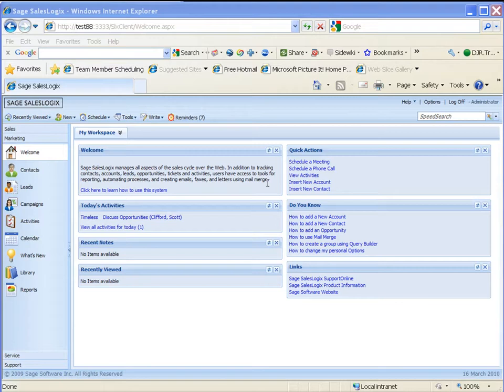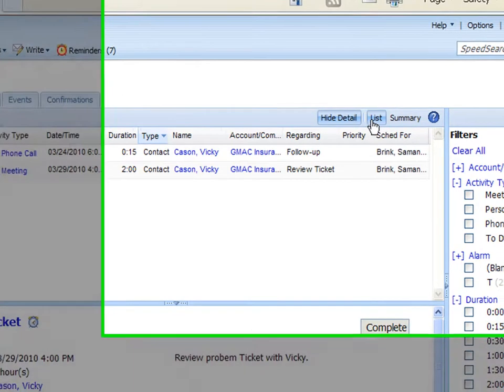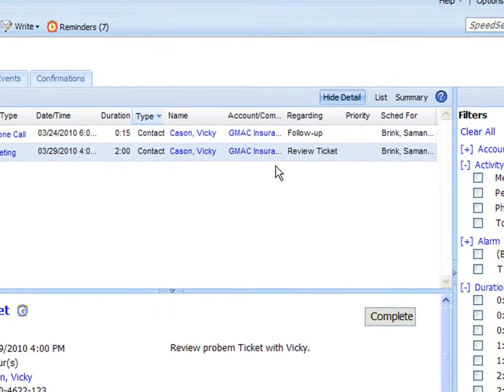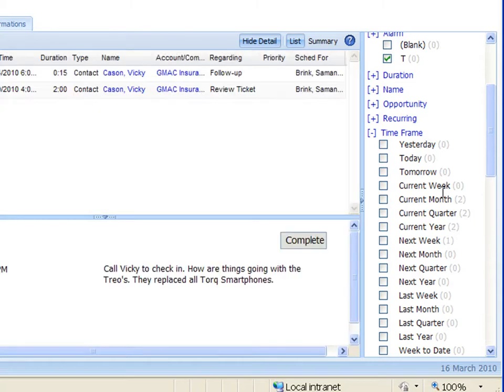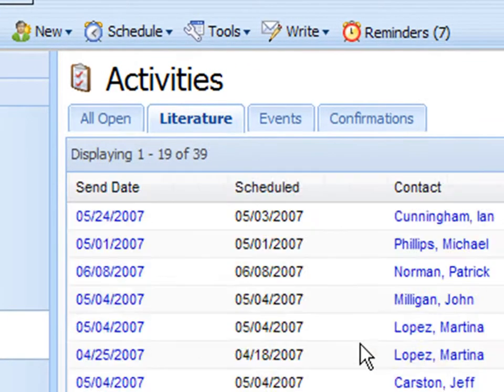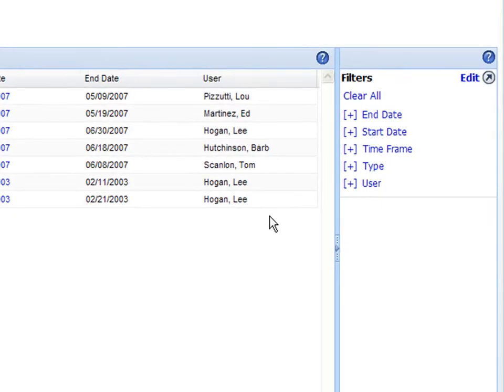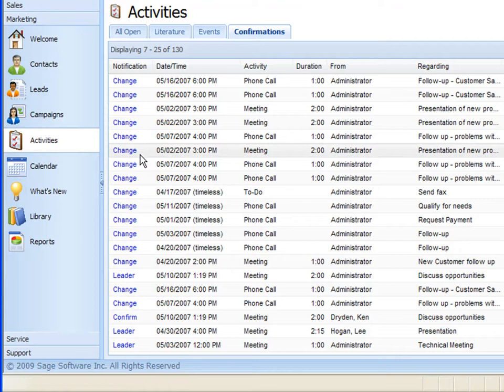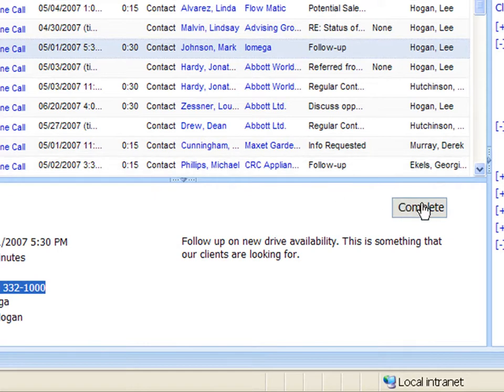Working with Activities in the SalesLogix Cloud / Web Client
This SalesLogix Training webinar will teach the user to access and manage ac tivities from the Activity Entity, located on the Navigation toolbar.
Adding, Editing and Completing Activities could not be made easier.